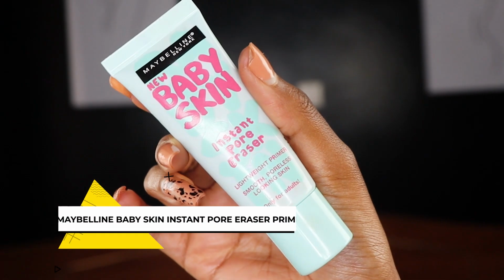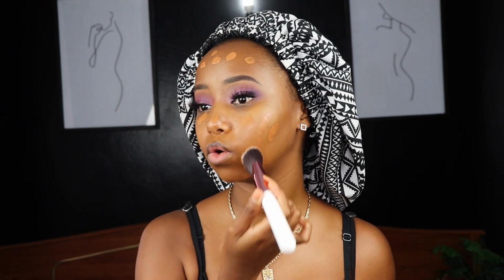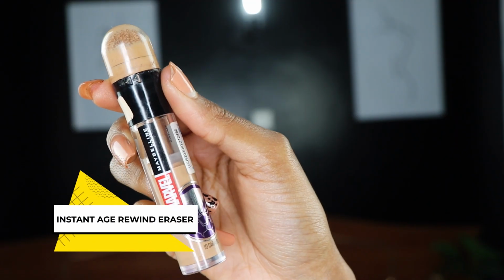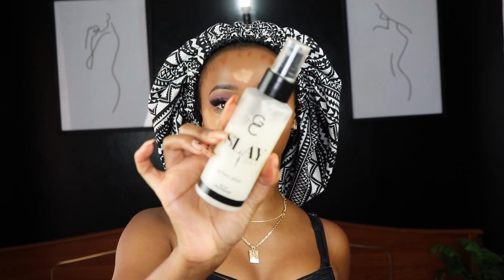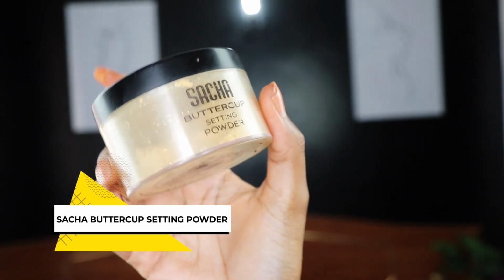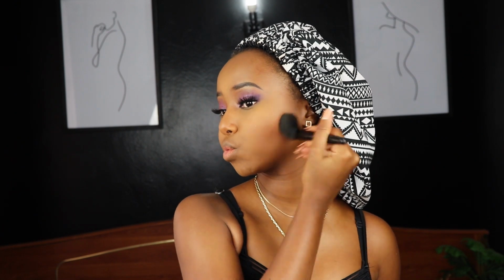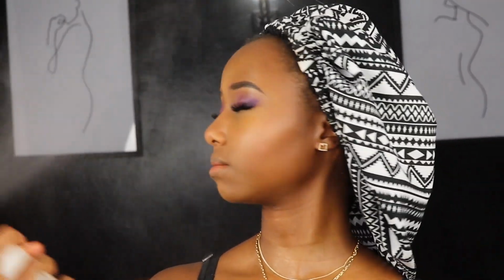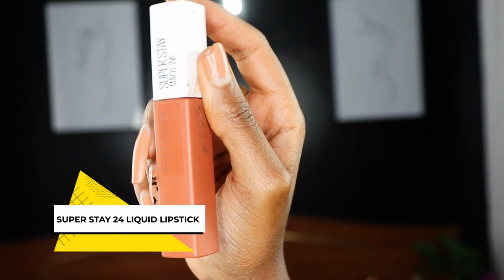MY MAKE-UP? IT👏 DON'T👏 MOVE // Wabosha Maxine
* MAC Fluid fix foundation-NC50
*Maybelline FitMe Powder
*Slay all day setting spay
All products available at The 25th hive or on Jumia Kenya

Have you tried Airbnb? Sign up with my link and you will get up to $34 off your first trip.

FAQ:

Camera: Canon 200D / Canon G7X / GoPro Hero 7 / Dji Mavic Mini

Lighting: Ring Light  & Softbox lights

2Timothy 1:7